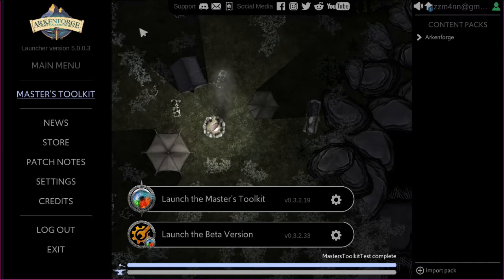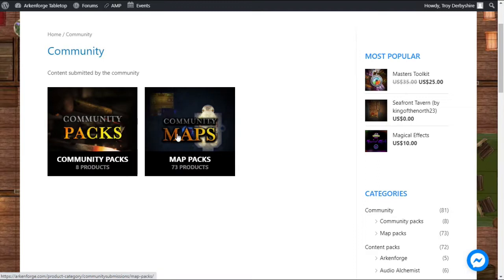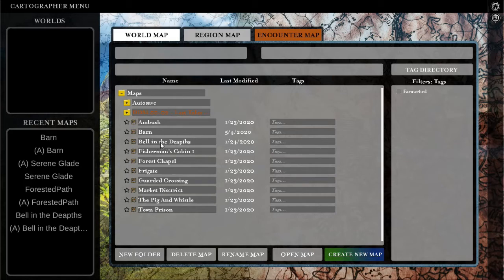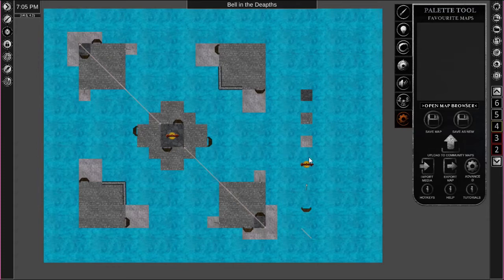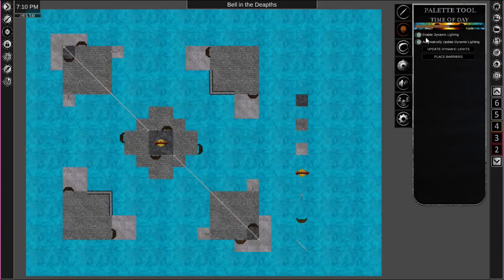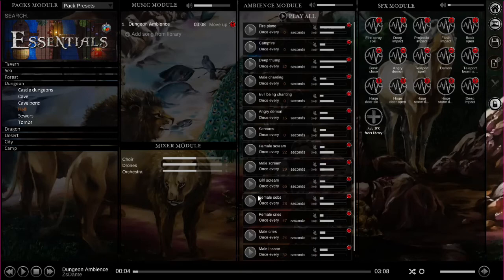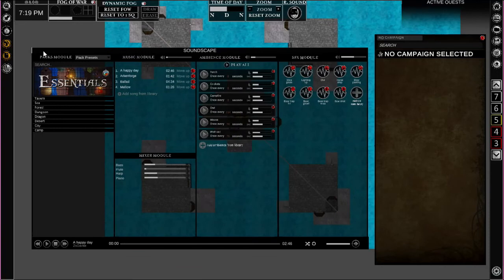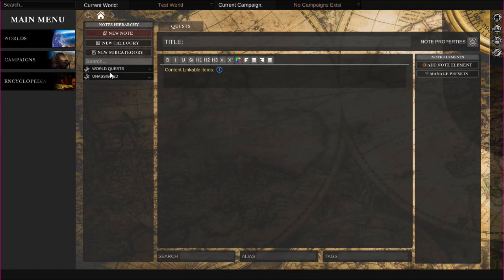Virtual Tabletop Tools/Utilities - ArkenForge Masters Toolkit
What is the Master’s Toolkit?
It is a fully offline software (currently in Alpha stage)
Usable online with Zoom
Developed by Arkenforge (an Ohio man and a team of 4 Aussies)
Built for Game Masters and Dungeons Masters to manage their tabletop games,
Help immersing their players – from interactive digital map making and projection,
through music and sound effects to complete campaign management.
The toolkit is built up from 4 different modules,
  *  Cartographer for map making
  *  Soundscape for audio management
  *  Encyclopedia for note entries and media library
  *  Scenario for campaign management
  *  The Master’s Toolkit runs on Windows and MAC

Why is it different to all the other stuff that’s out there?
It is a passion project of 4 enthusiastic tabletop nerds
It is entirely community driven and we are very responsive to feedback and critique
There are no subscriptions/premium features
There are no restrictions of importing assets
Completely system agnostic
Native multi-monitor support for digital tables/TV-s, Monitors and Projectors
256PPI extremely high resolution asset support for high DPI prints
Free updates and new features
Completely independent open content marketplace
Free community maps and assets
Video map support/animated assets
Frequent updates/bugfixes
Greatest community one can wish for